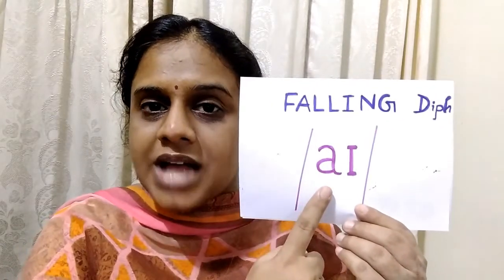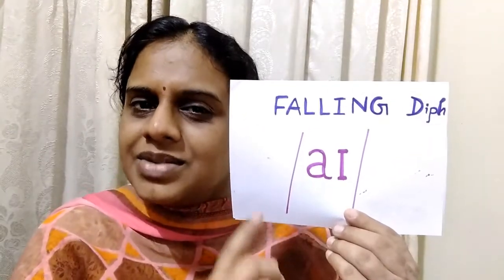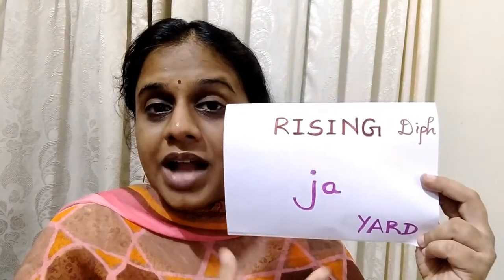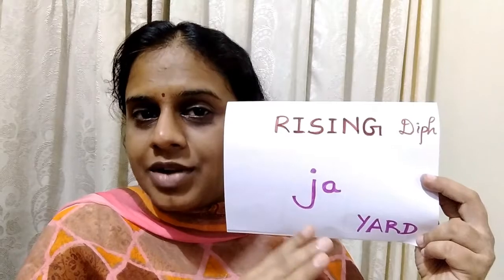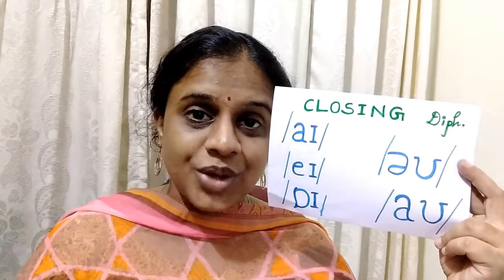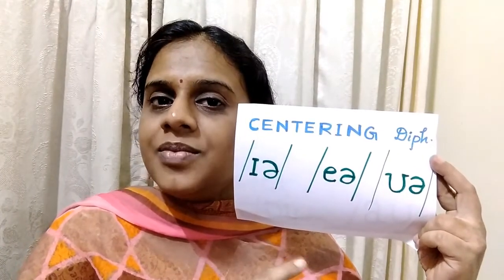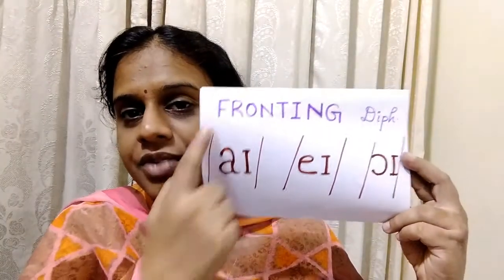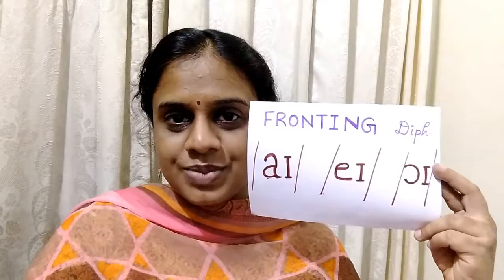Language and Linguistics: 7. Categories of Diphthongs